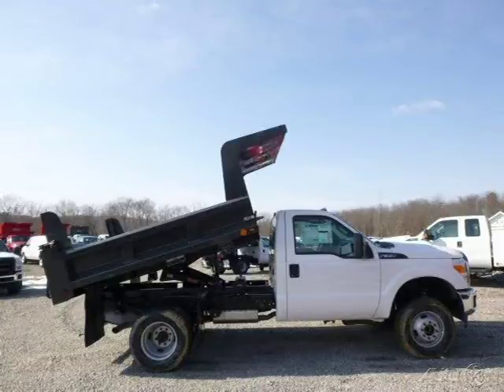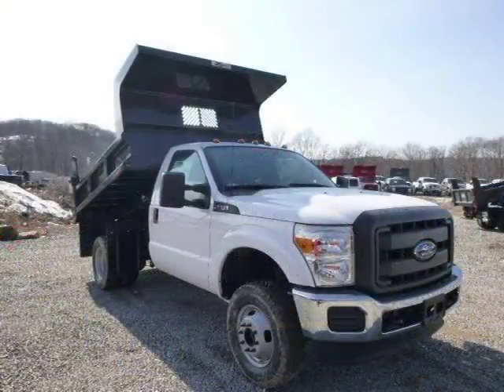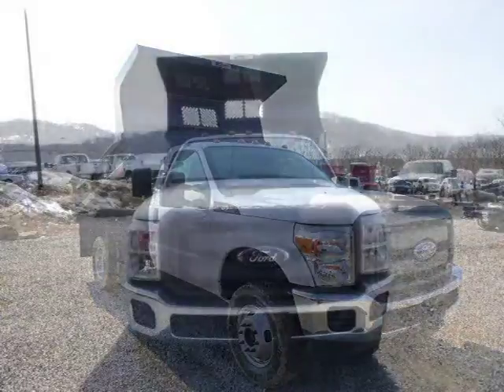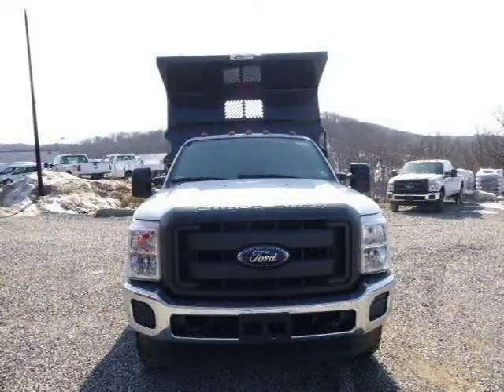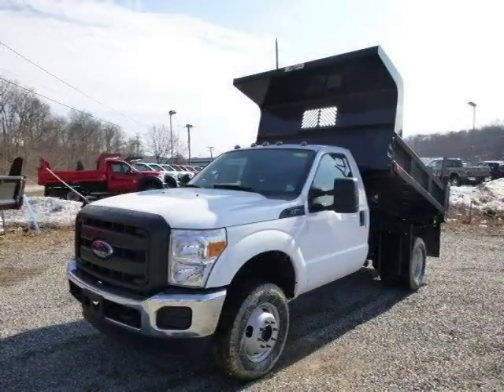2014 Ford F-350 Chassis Pittsburgh Wexford Cranberry PA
Baierl Ford
540 S Main St, Zelienople PA 16063

Price: $ 0
Mileage: 47
Ext. Color: White
Int. Color: Steel
Transmission: 6-Speed Automatic
Engine: 6.2L V8 16V MPFI SOHC
Doors: 2
Stock #: FLZE050
VIN: 1FDRF3H62EEB29606
Description: